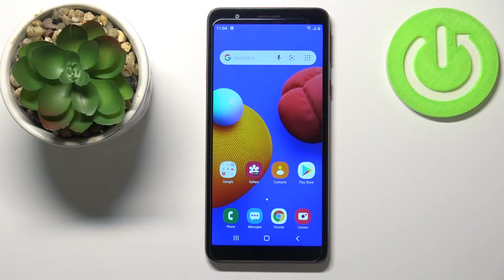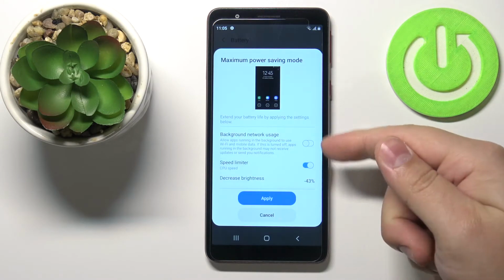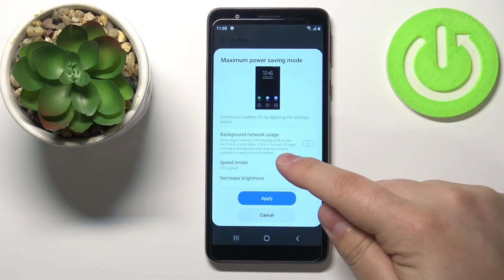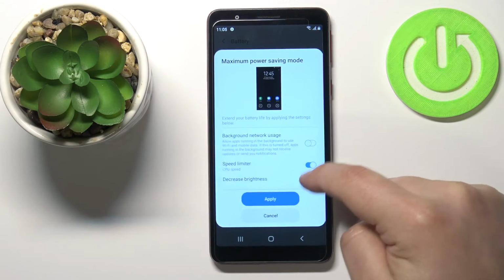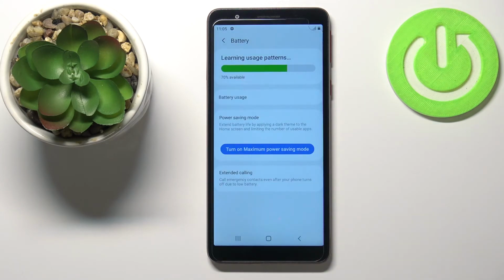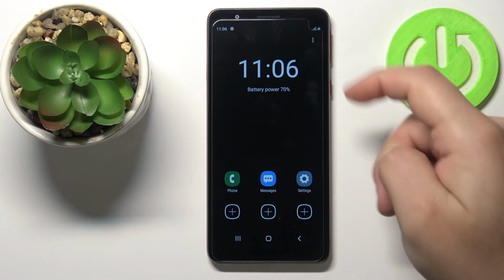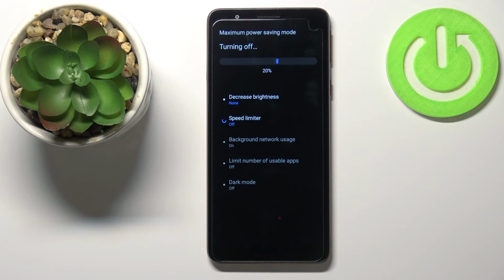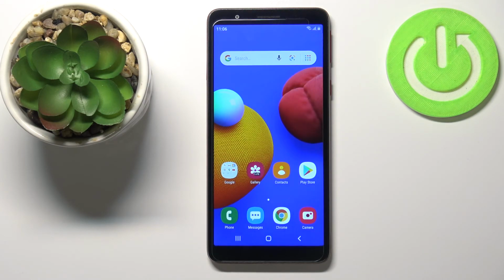How to Enable Power Saving Mode on SAMSUNG Galaxy A3 Core – Turn On Battery Saver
Find out more info about SAMUSNG Galaxy A3 Core:
Open this tutorial if you are looking for a method to extend the battery life of your SAMSUNG Galaxy A3 Core. Our specialist will show you how to enter the battery settings in SAMSUNG Galaxy A3 Core, and then how to start Power Saving Mode. Follow our instructions and choose a mode to extend your battery life - choose mid or max. Check which of these modes is the best and which will cause the least restrictions on the functioning of your smartphone. Remember that this mode will cause some applications to stop working and some functions of this smartphone will be stopped. Visit our YouTube channel if you want to discover more tutorials created by our specialists